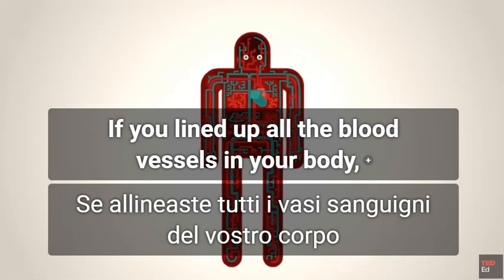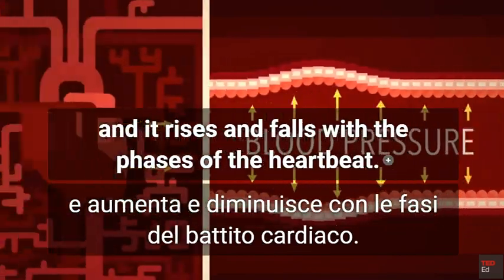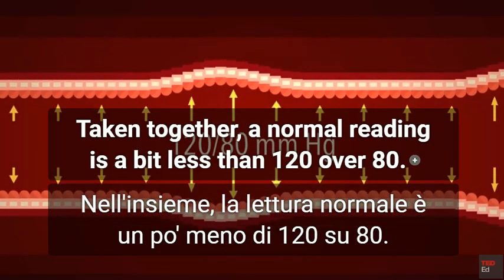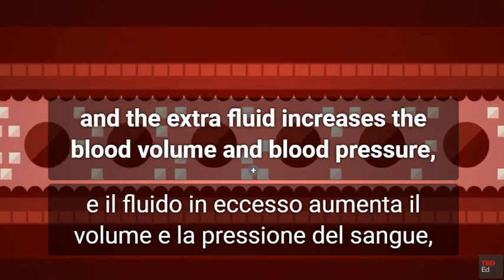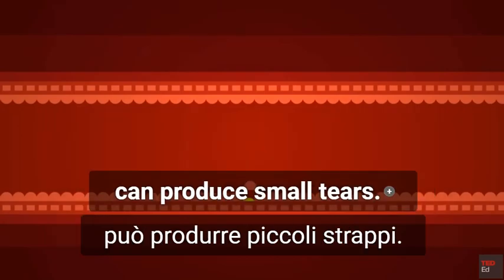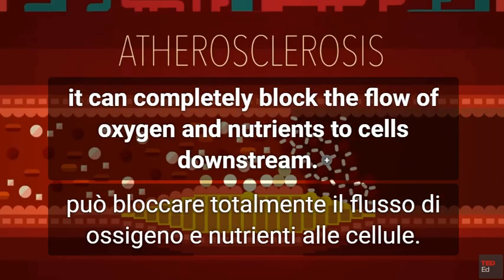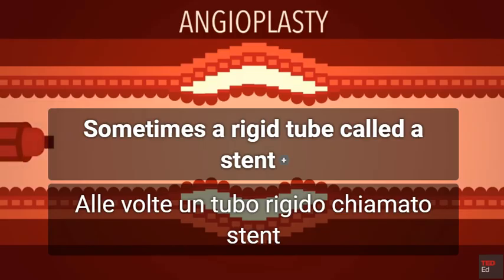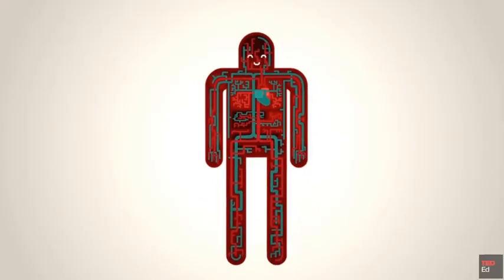【TED Talk】Come funziona la pressione sanguigna - Wilfred Manzano | Sottotitoli in italiano, inglese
Questo discorso toccante è dedicato a quelli di voi che si sono persi sulla strada della vita!

A English Speaking ci impegniamo a migliorare le tue capacità di lettura e ascolto dell'inglese in modo divertente e significativo. Il nostro canale è dedicato a fornire presentazioni ben coreografate di discorsi famosi, ciascuno con sottotitoli in inglese e traduzioni di sottotitoli in italiano di facile comprensione. Questo approccio unico non solo aiuta nell'apprendimento delle lingue, ma ti introduce anche a diverse filosofie e prospettive di vita.

Se sei o rappresenti il proprietario del copyright del materiale utilizzato in questo video e hai un problema con l'utilizzo di qualsiasi parte di esso, contattami via e-mail sulla pagina Informazioni del mio canale e risolveremo la questione.

Fonte video: canale TED-Ed.